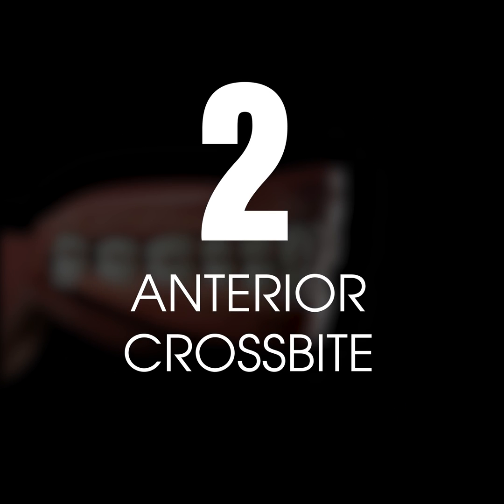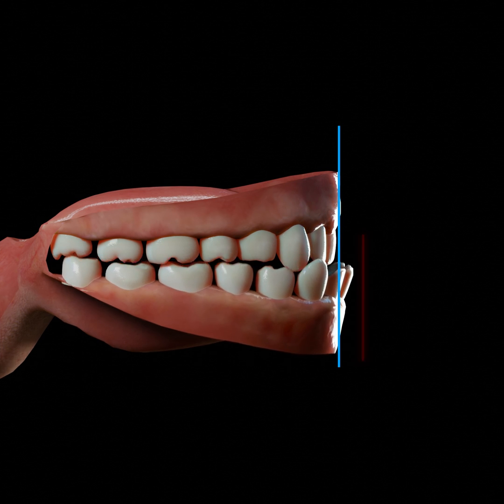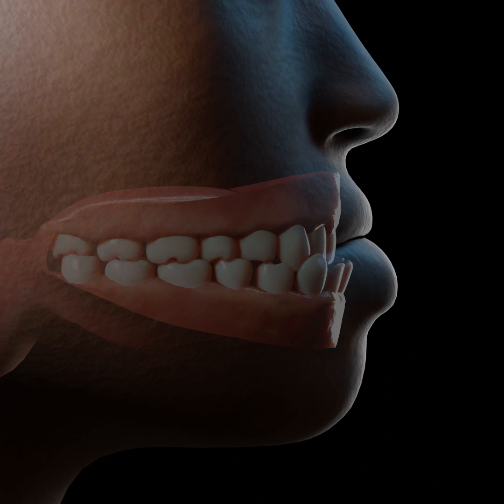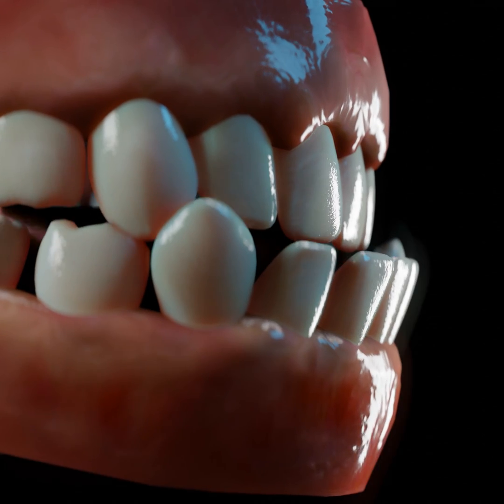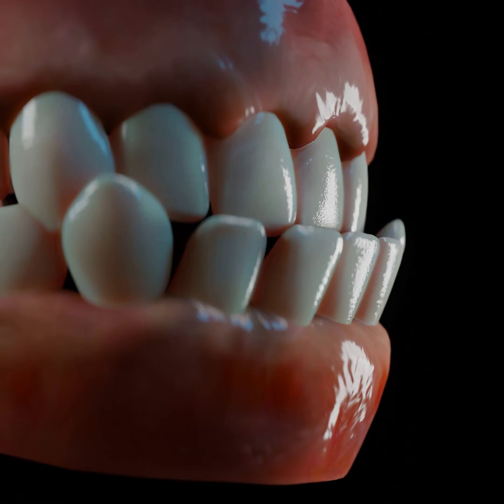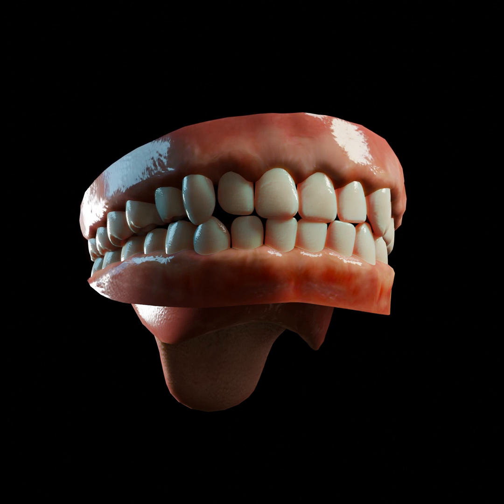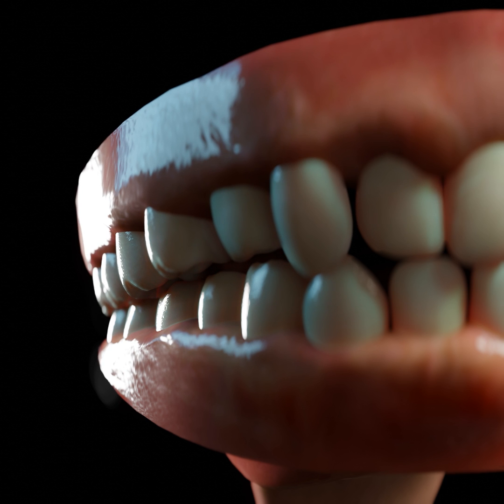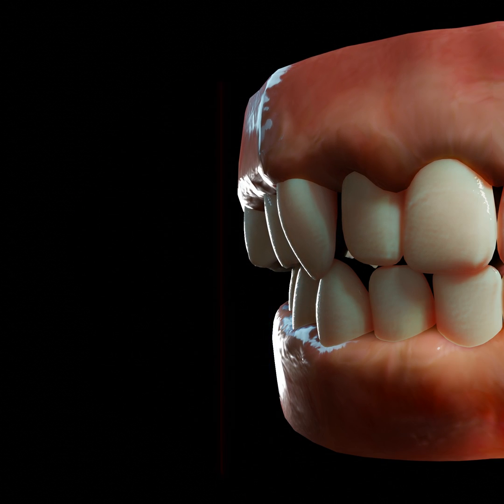CROSSBITE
Fixing crossbites with dental braces.